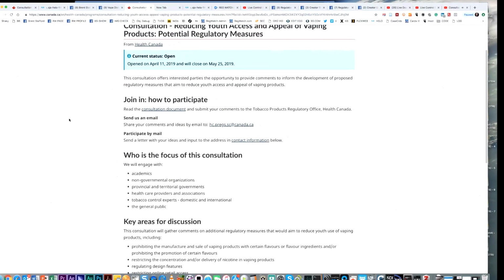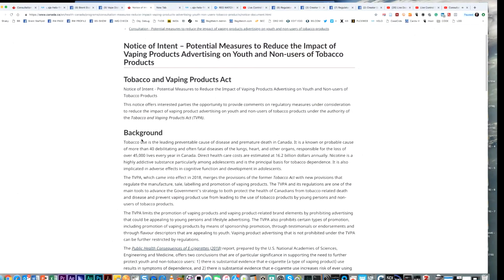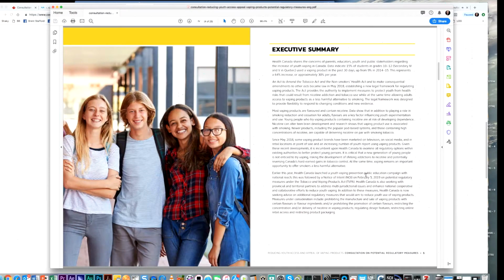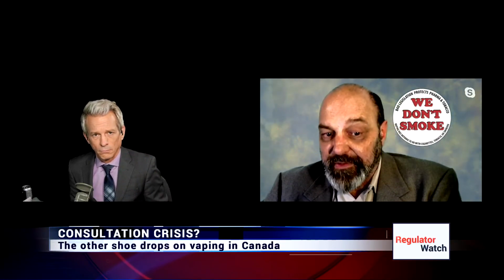Consultation Crisis?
The other shoe drops on vaping in Canada